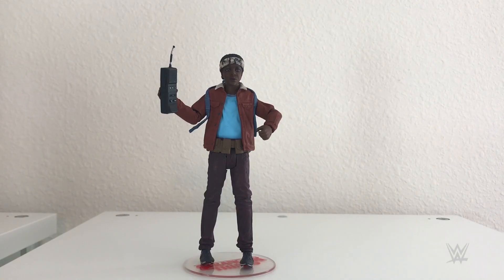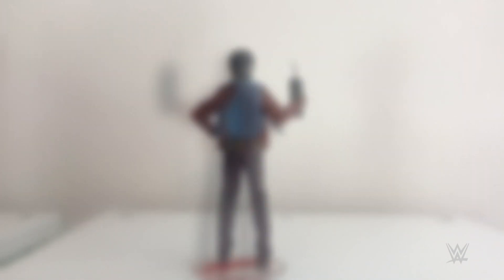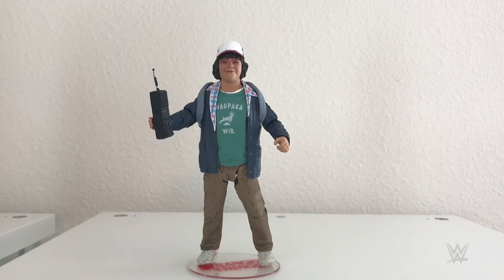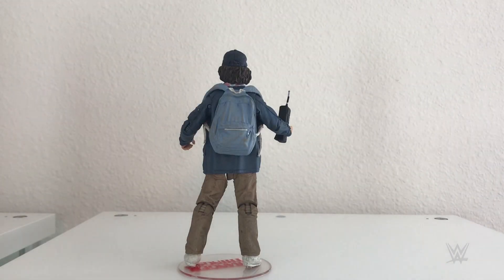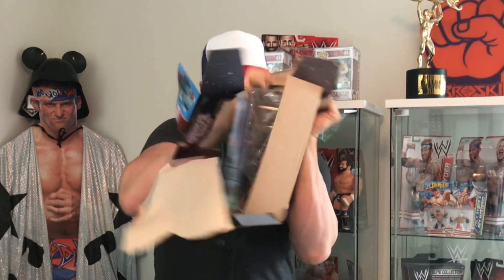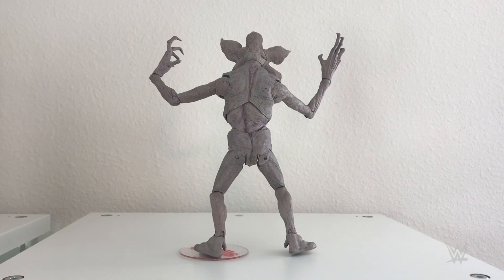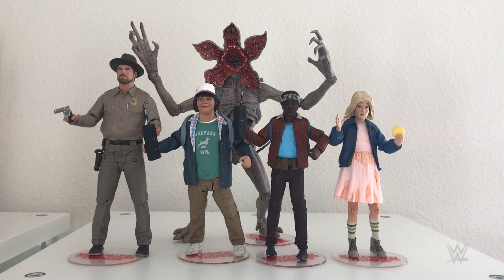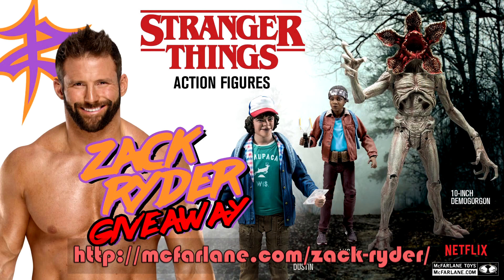"Stranger Things" Series 2 action figures from McFarlane Toys: WWE Unboxed with Zack Ryder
Zack Ryder got his hands on McFarlane Toys' incredible second series of "Stranger Things" action figures, including a must-have Demogorgon.